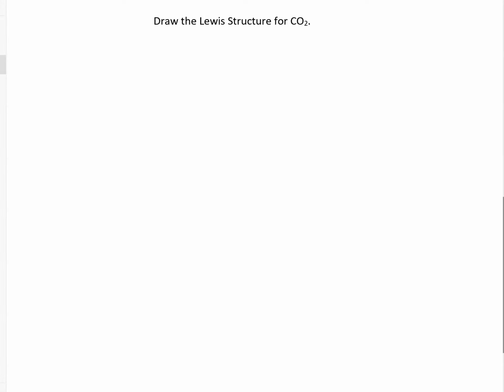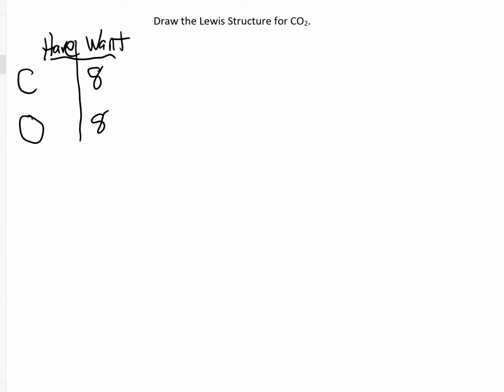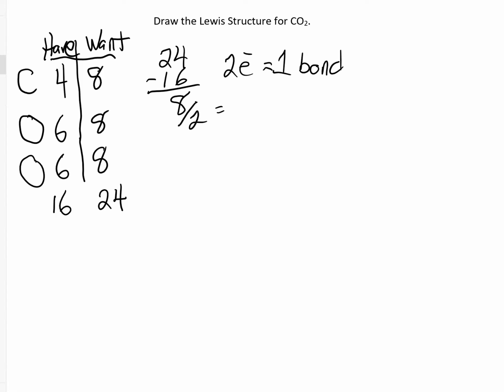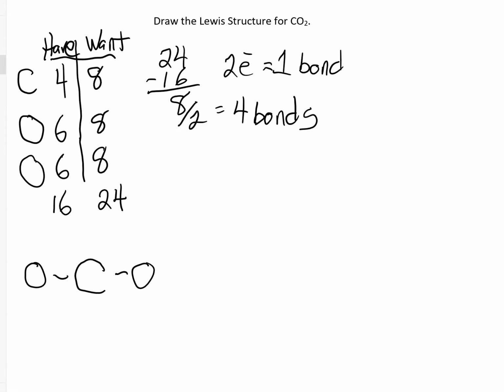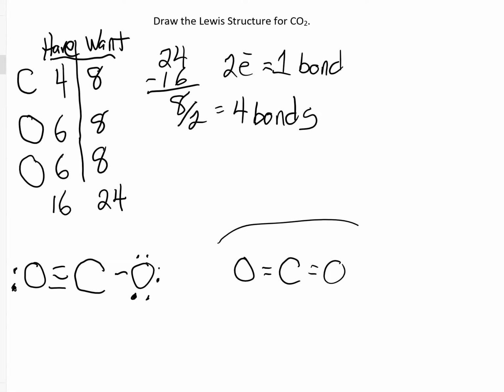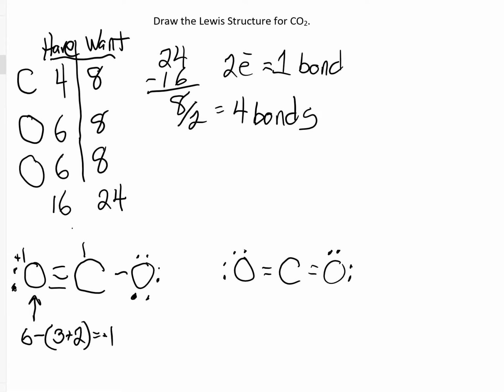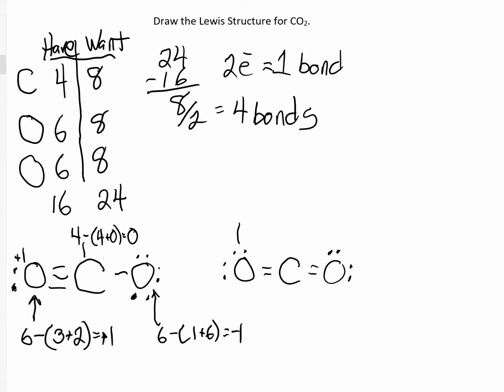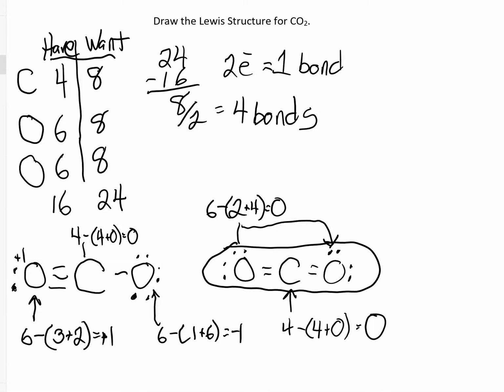CHM 130 Chapter 10 WP Lewis Structure for CO2